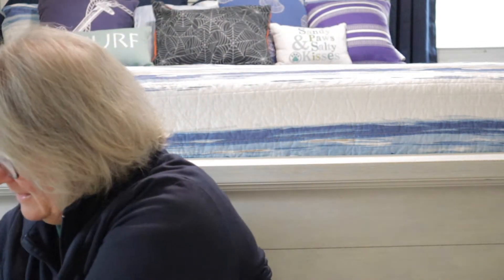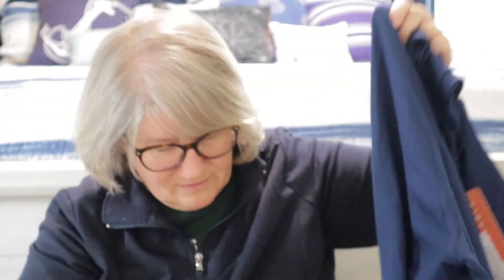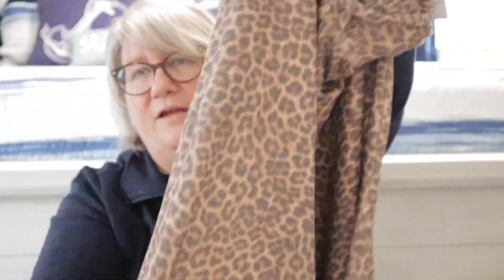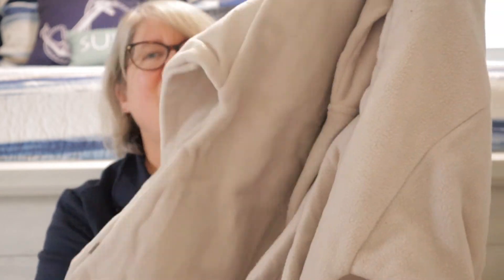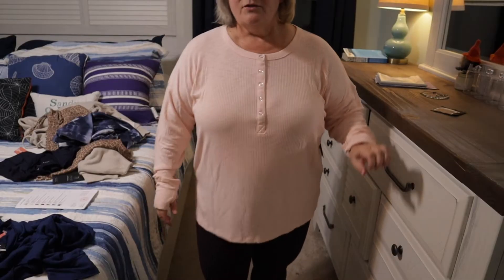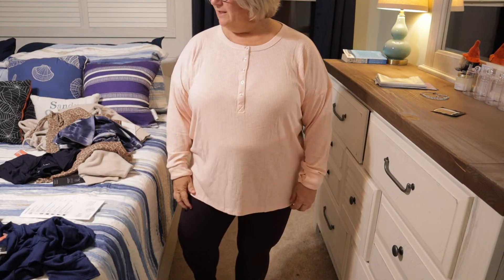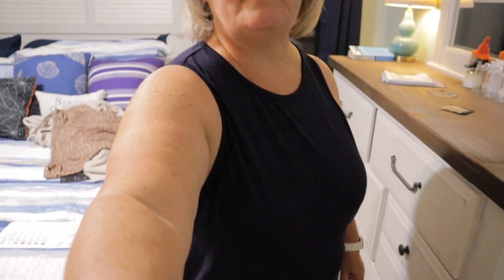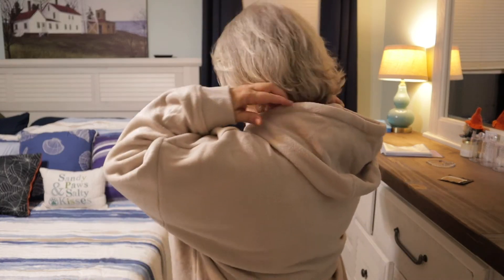Active Edit by Wantable Unboxing & Try-On | November 2021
Hi There! Today I have a Wantable Box to share with you. It is the Wantable Active Edit. Let me know what you think.

Here is what was included in my box:
MPG Sport | Avril hoodie in Cafe Au Lait | $62
Marc New York Performance | Long Sleeve Henley in Rose Quartz | $54
Beyond Yoga | Did Leg HW Crop Sweatpants in Classic Leopard | $99
Interval | Keyhole Back Muscle Tan in Navy | $42
MPG Sport | Strive Legging in Indigo Tie Die | $46
MPG Sport | Chalnessa High Waisted Legion in Charisma Purple | $53
Herizon | Coffee & Cardio Graphic Pullover in Navy | $60

All opinions are my own. Using the links do not cost you anything extra.